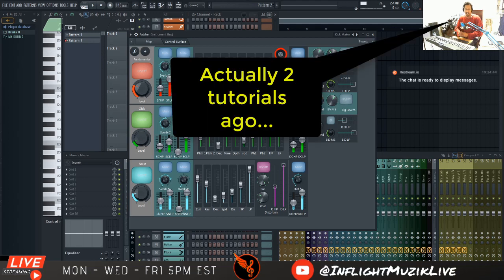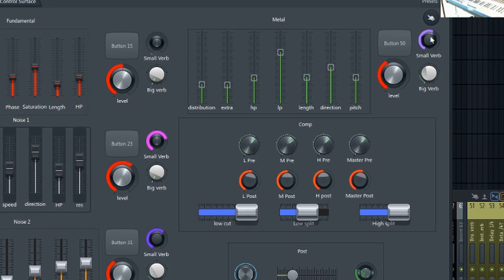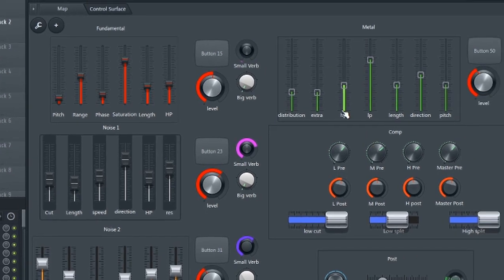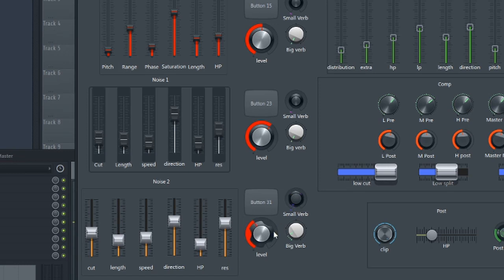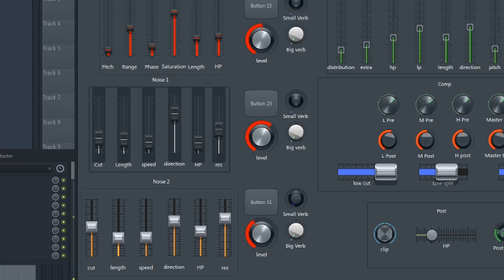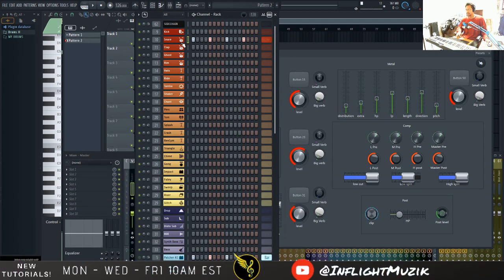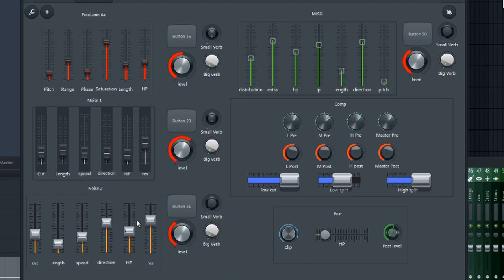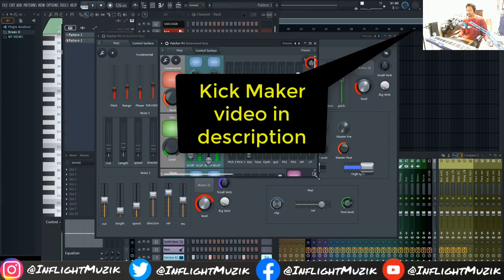FREE Snare Maker | FL Studio Patcher Plugin | FL Studio 20 Tutorial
This FREE FL Studio patcher plugin is a Snare Maker created by SeamlessR.  Seamless is an popular FL Studio producer who has built a following on YouTube.  This free snare plugin is probably geared more towards EDM, but in the tutorial/review, I'm going to use snare maker to make a hard hitting kick for trap, hip hop and urban music.